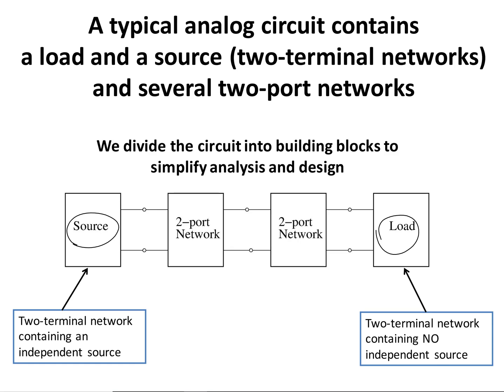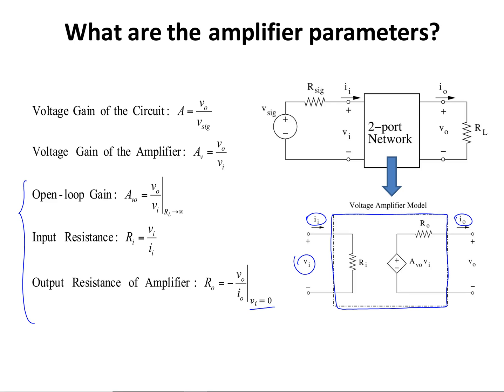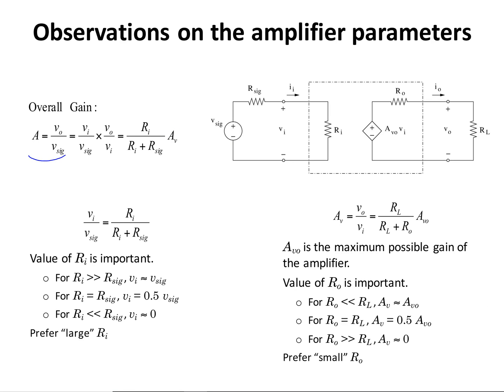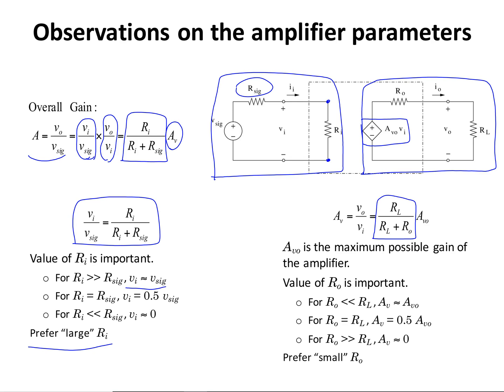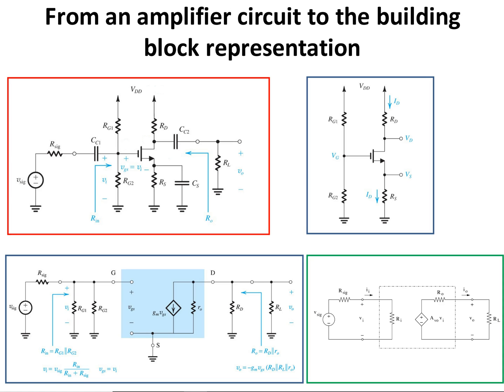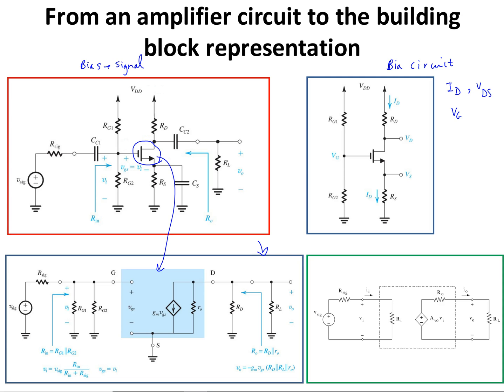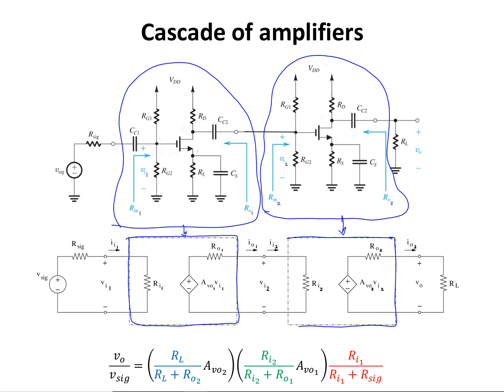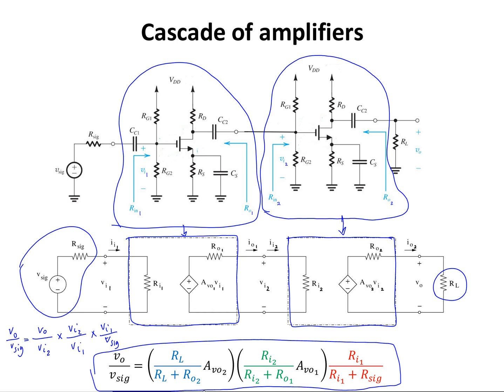Lecture 24 video